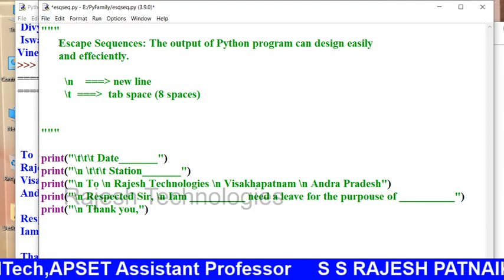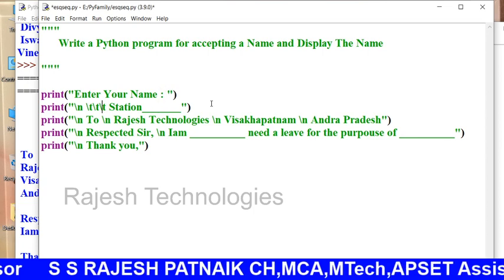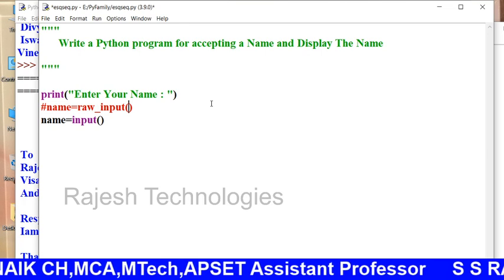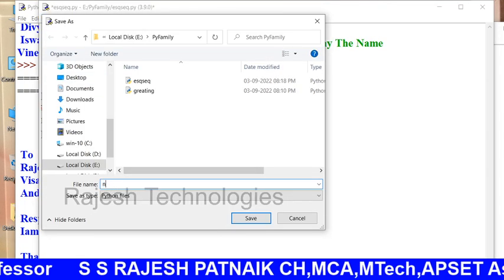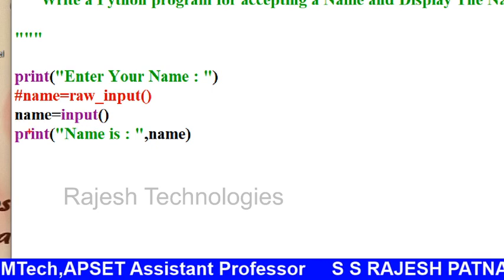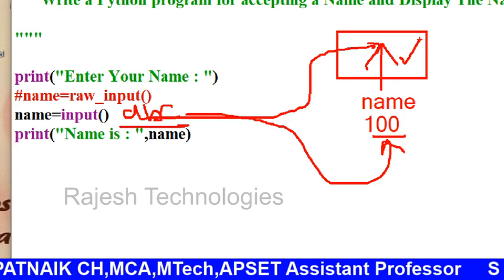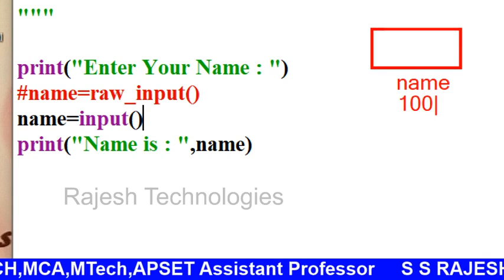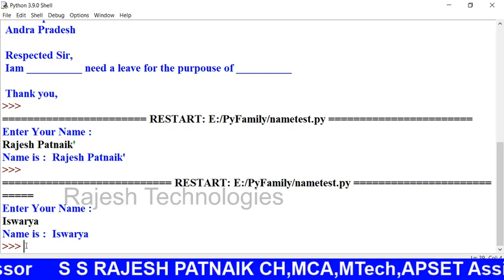Python 4 Program for Accepting a name as Input and display the name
In this video i explained about a Program for Accepting a name as Input and display the name